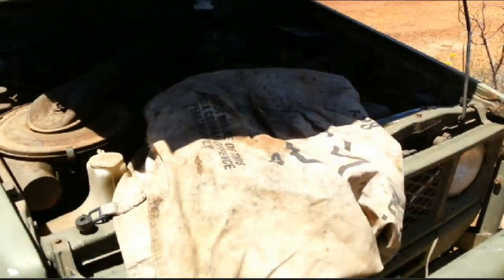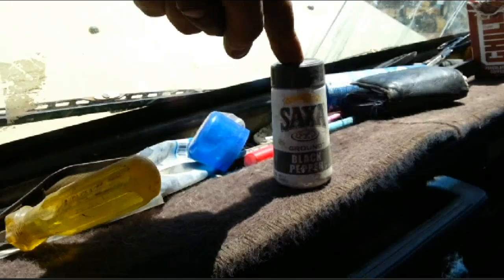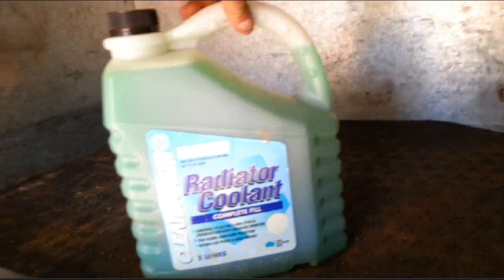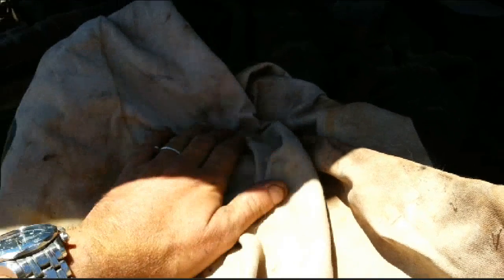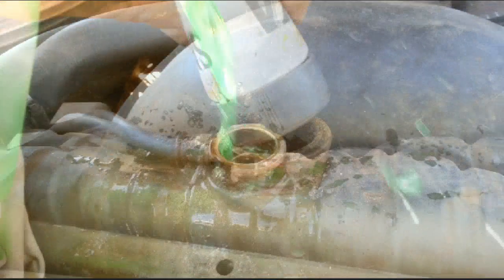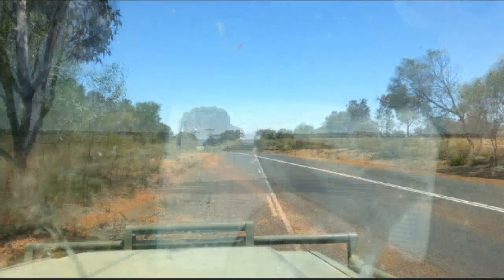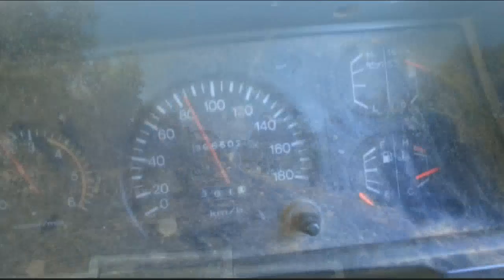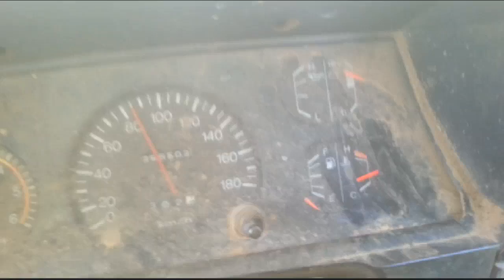Radiator Leaks? The $1 Fix That Could Save Your Radiator & Vehicle & You Thousands of Dollars